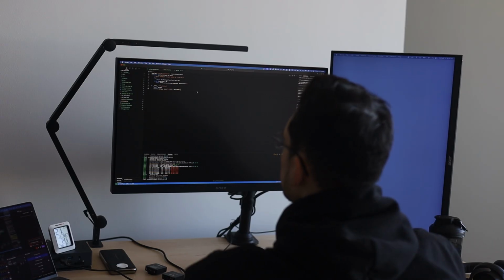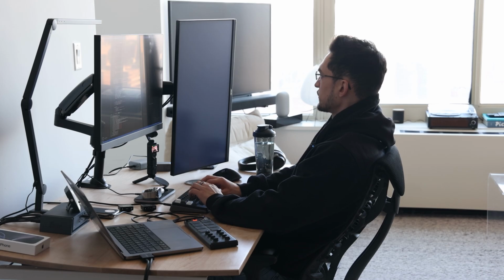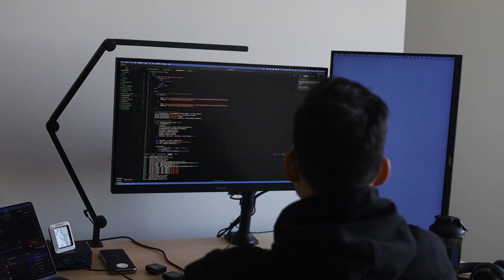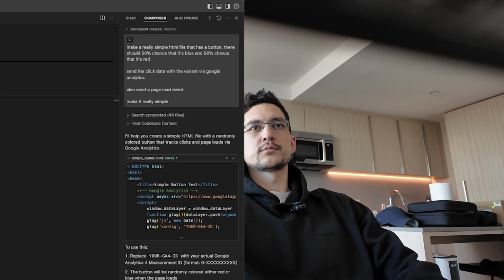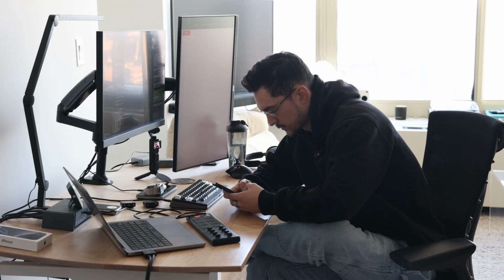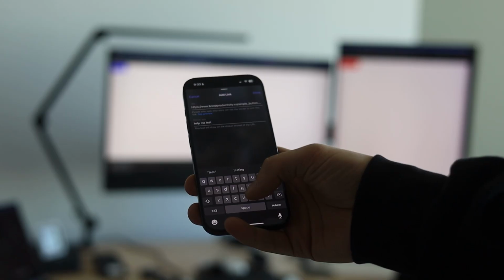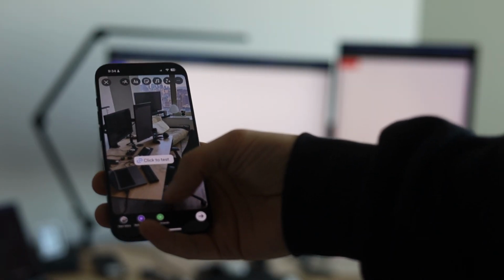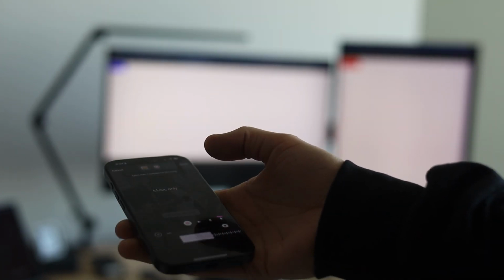running experiments on my followers (jk kind of)